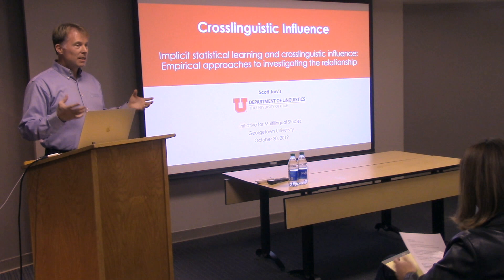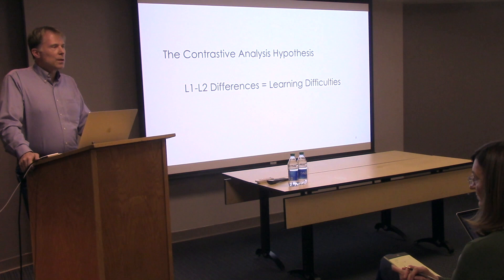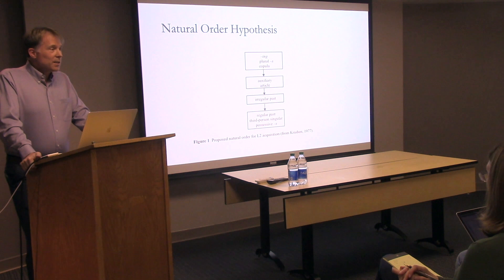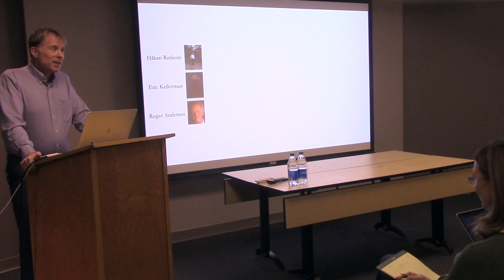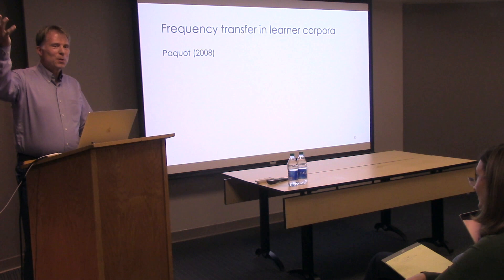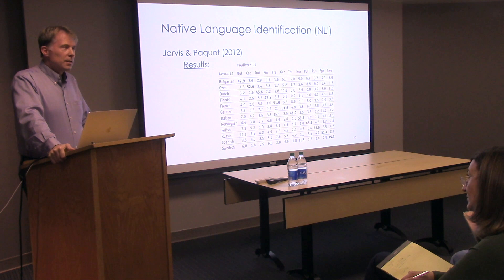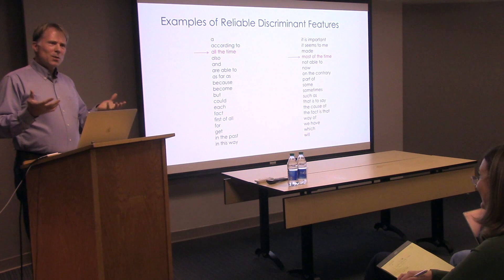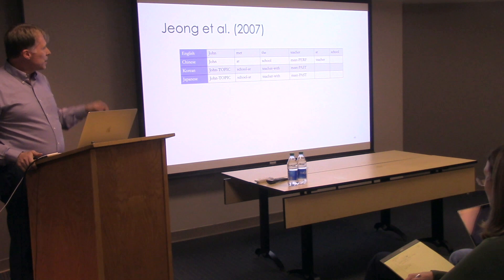Crosslinguistic Influence: Dr. Scott Jarvis (University of Utah)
Dr. Scott Jarvis is Professor and Chair of the Department of Linguistics at the University of Utah. This talk took place at the Initiative for Multilingual Studies at Georgetown University on October 30th 2019. Dr Jarvis, an internationally acclaimed expert in the area of crosslinguistic influence in language learning, discusses state of the art research on cross linguistic influence and draws connections with research on implicit and statistical learning of languages.

For more on the initiative for Multilingual Studies and IMS faculty director, Dr. Lourdes Ortega, please visit our